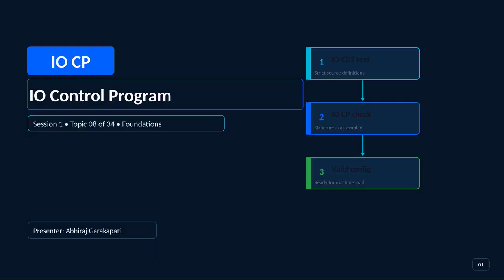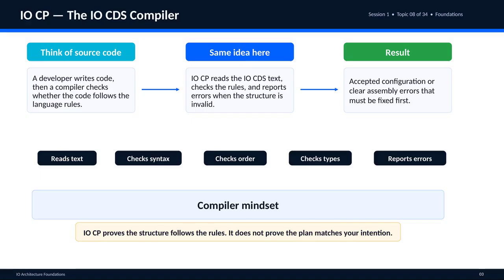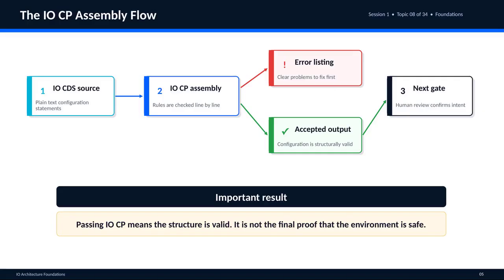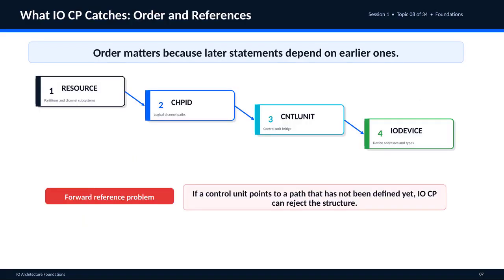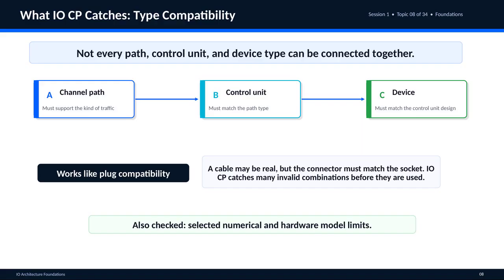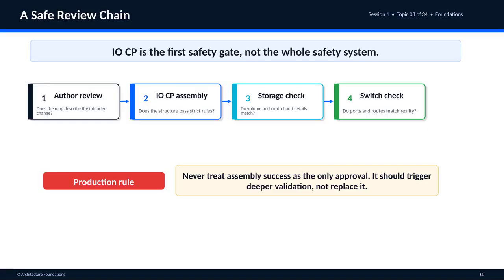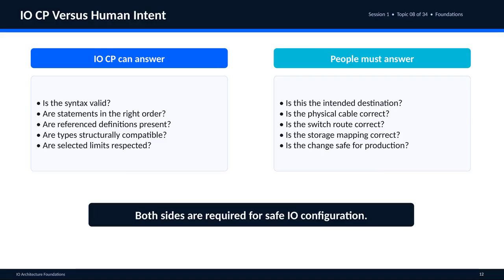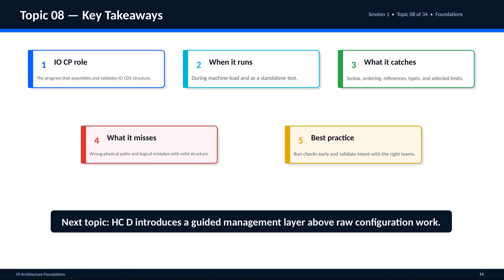How Mainframe Engineers Tell Hardware What to Do — IOCP Explained 🔥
8. IOCP — I/O Control Program
How is a mainframe hardware configuration translated into something the processor can use?
This video introduces IOCP — I/O Control Program.
You’ll learn what IOCP does, how configuration statements describe hardware, and how IOCP relates to IOCDS and modern HCD-based configuration processes.
A must-watch for anyone trying to understand traditional and modern mainframe I/O configuration.